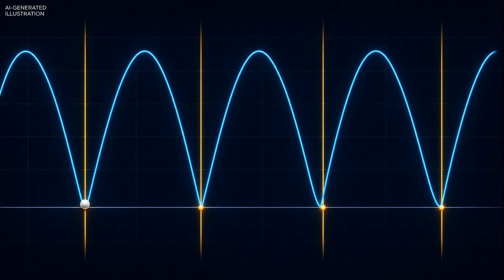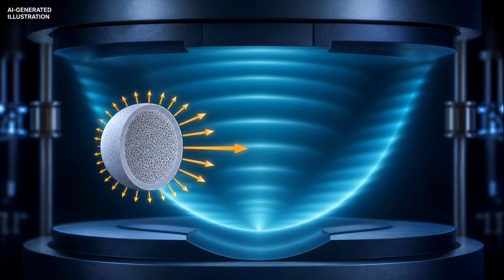The Sound That Lifts Objects Without Touching Them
Learn how standing sound waves create pressure nodes that can hold a small object in midair, step by step.

Precisely arranged ultrasound can create a stable acoustic trap. This visual explainer follows the opposing waves, pressure pattern, restoring force, size limits, and why moving the pressure well moves the object.